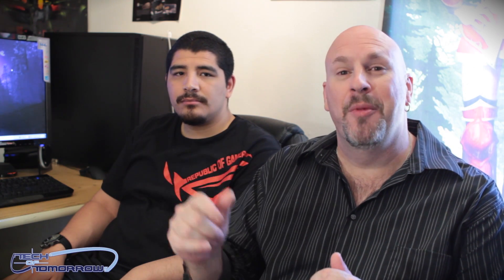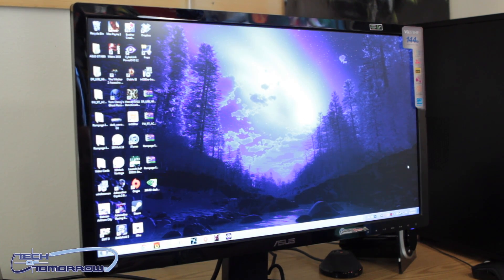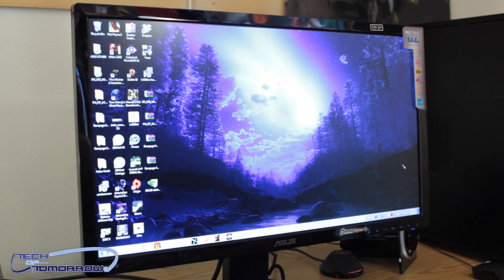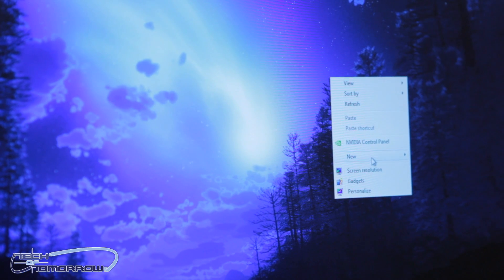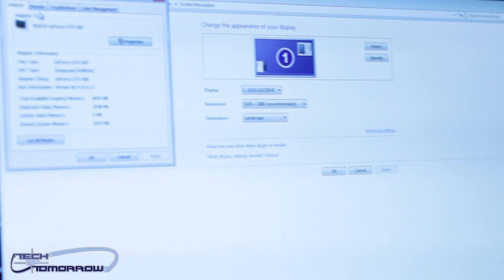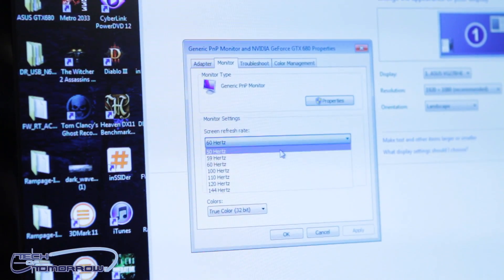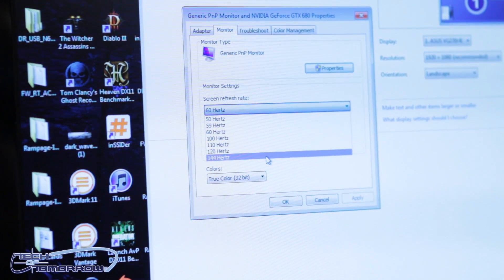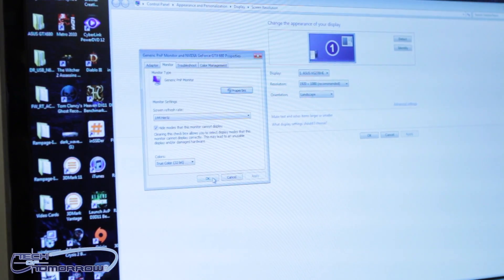How To: Enable Higher 120 & 144 Hz Refresh Rate on ASUS VG278 Monitors